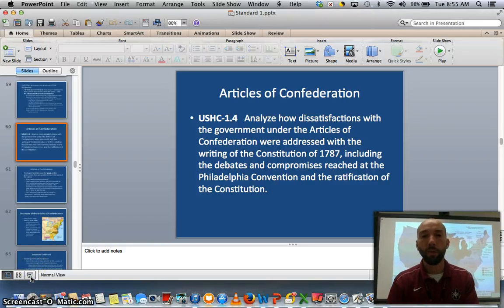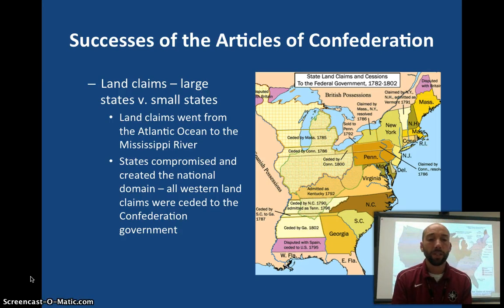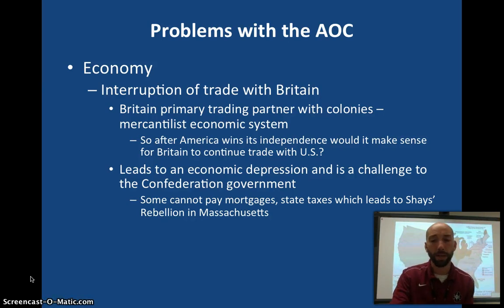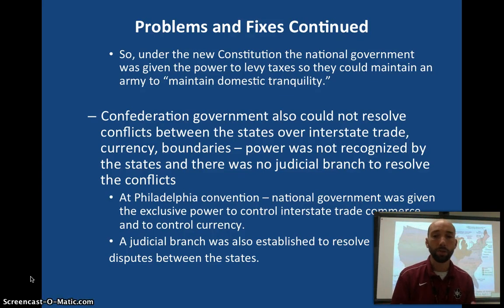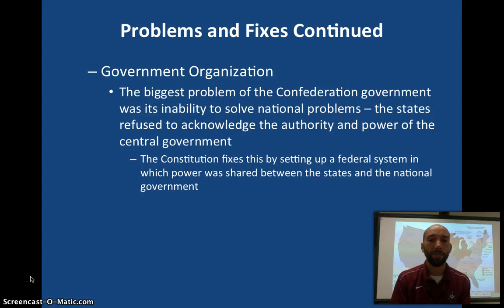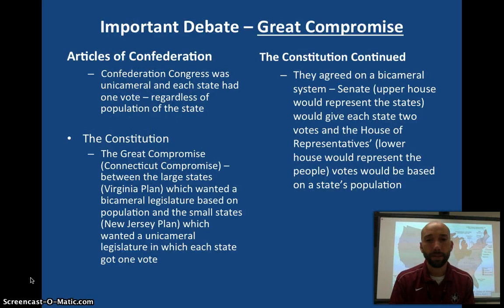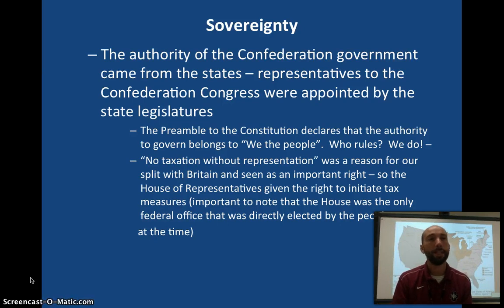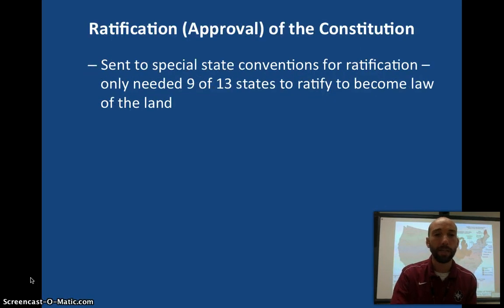1.4 Video Notes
1.4 Video Notes, Articles of Confederation, Chris Chandler